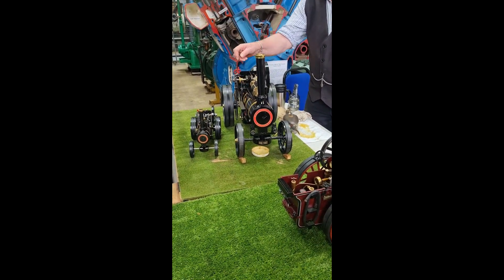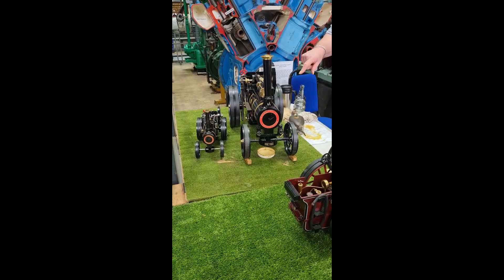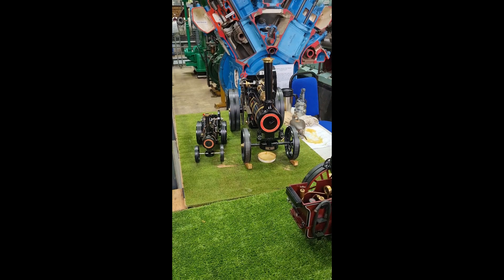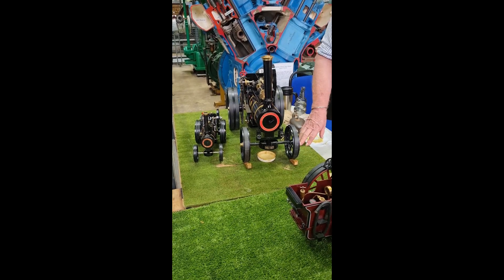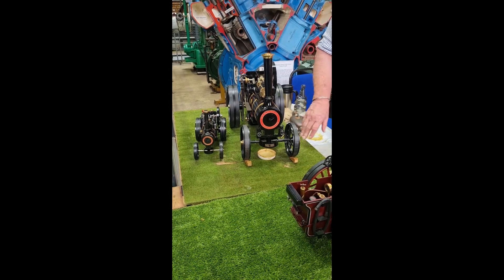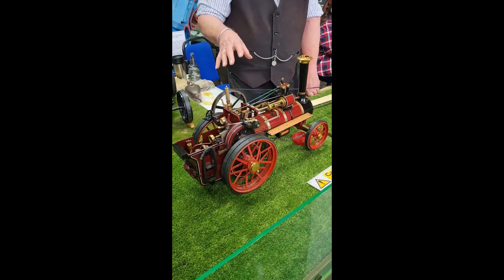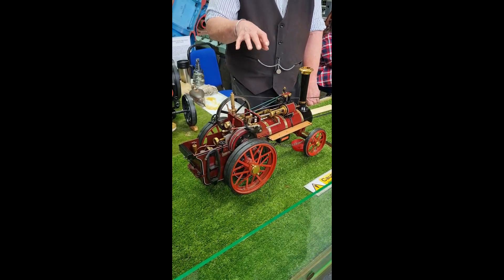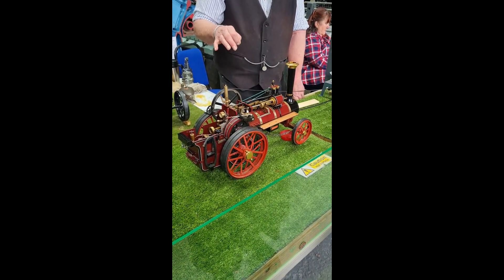museum of power in maldon essex steam machinery at work part 8/5/2023